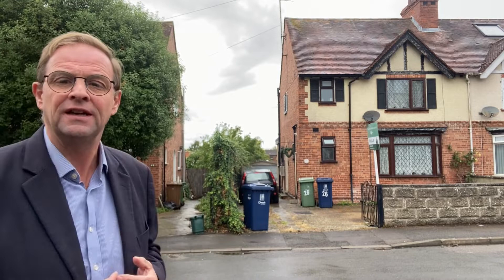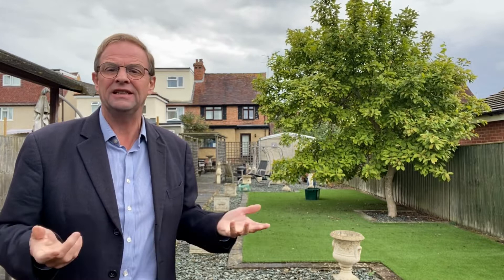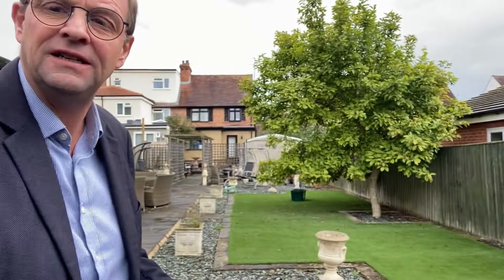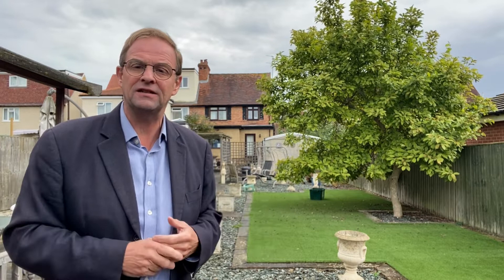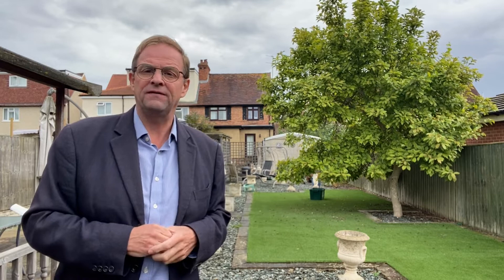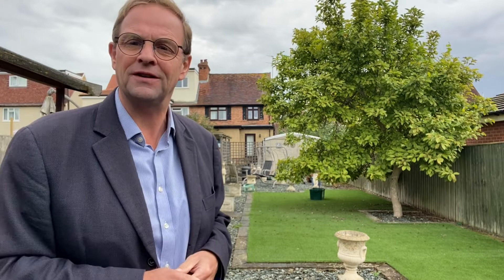New Listing in Clive Road, Florence Park, Oxford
This listing could be interesting to anyone looking to buy a nice three bedroom family home with potential to build a separate one story accommodation which could be used as a 'granny annexe' or home office -   subject to all the usual planning permissions of course!